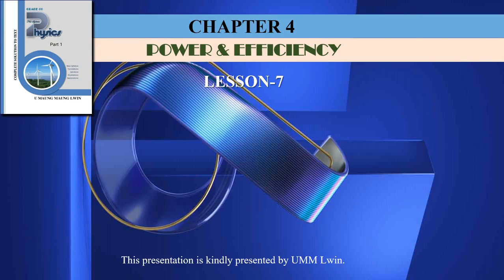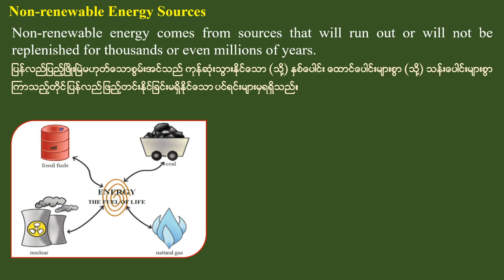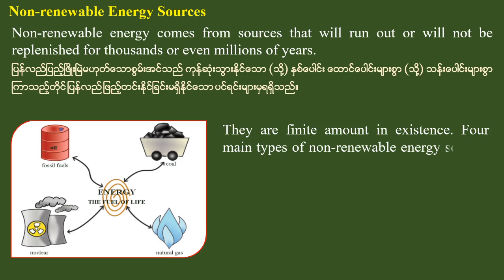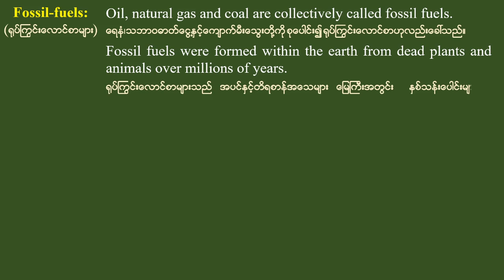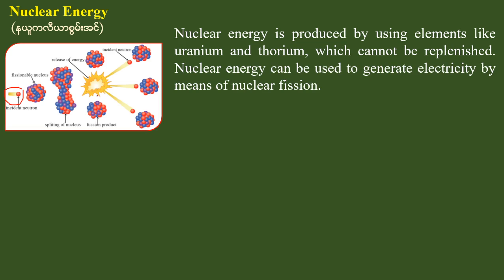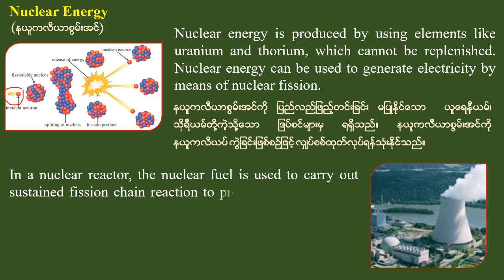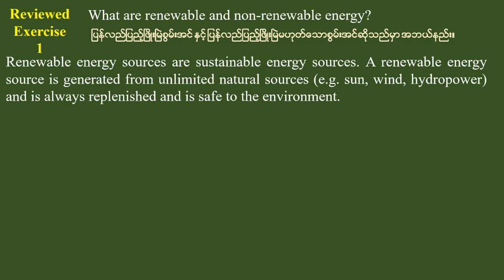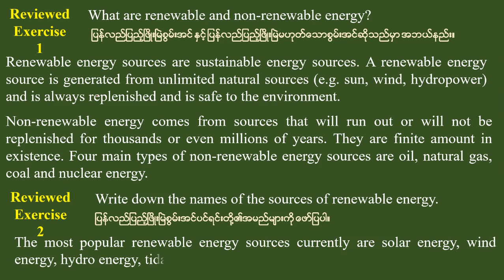Grade - 11 , Physics (New Course) Chapter(4),Lesson-7, ဆရာဦးမောင်မောင်လွင်( ရူပဗေဒ)